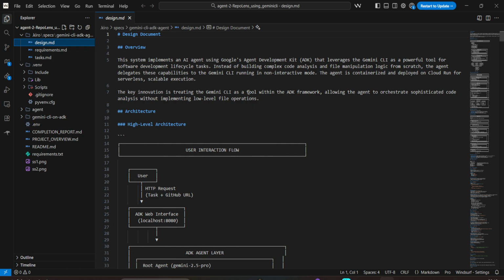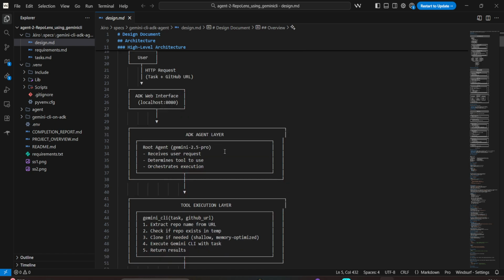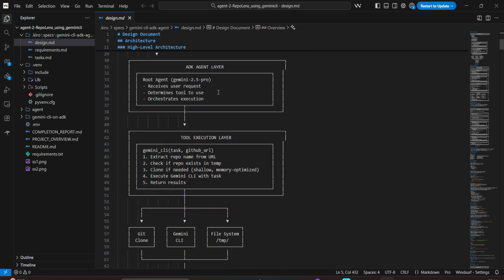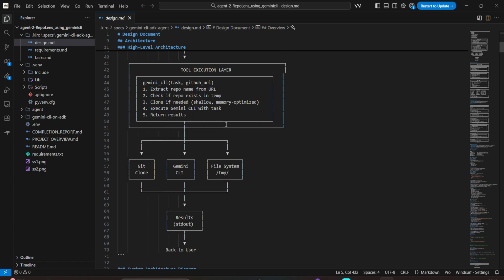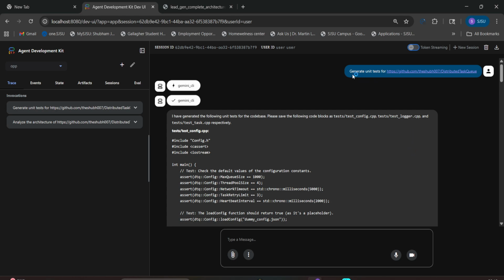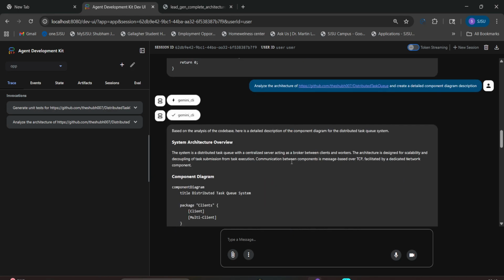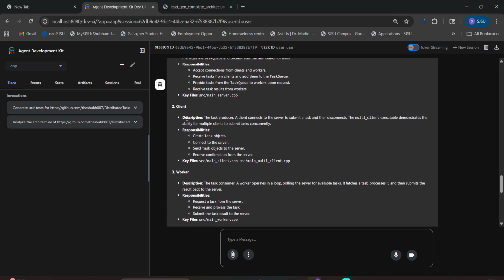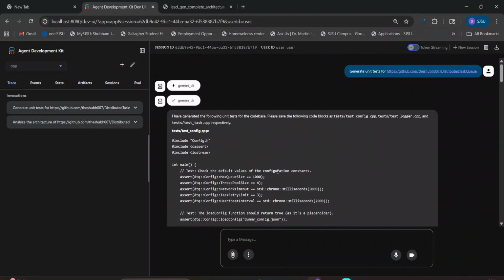Advanced Tool Agent with Gemini CLI || Google ADK || AI Agent